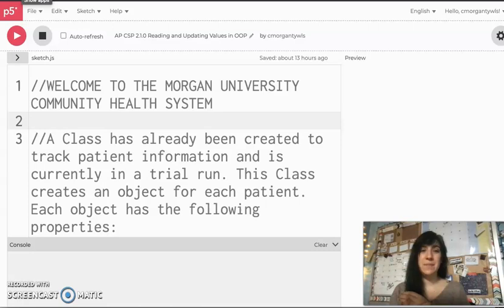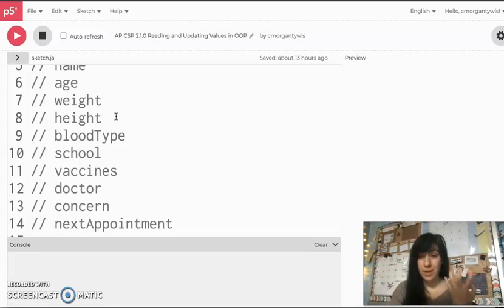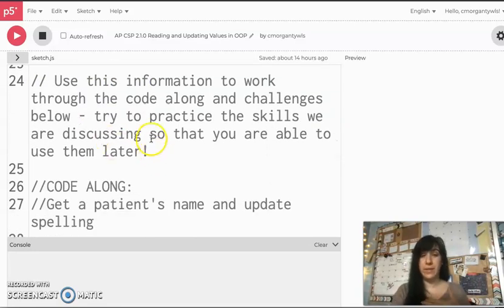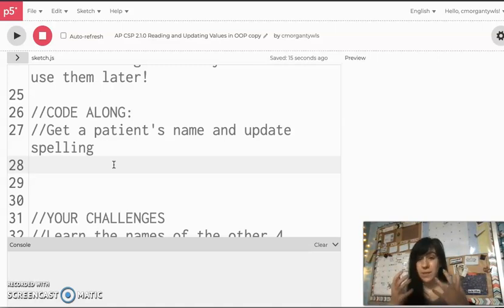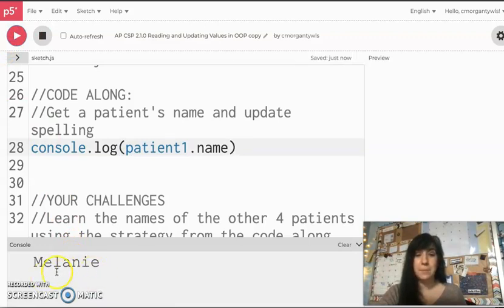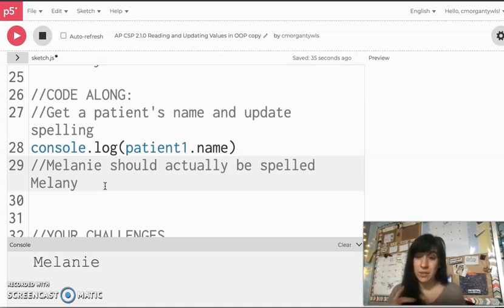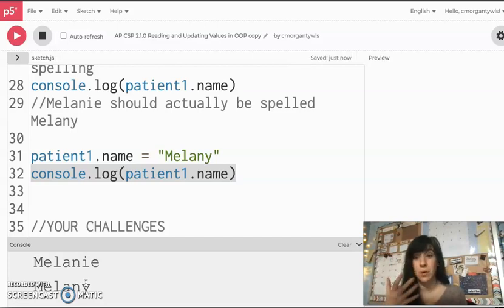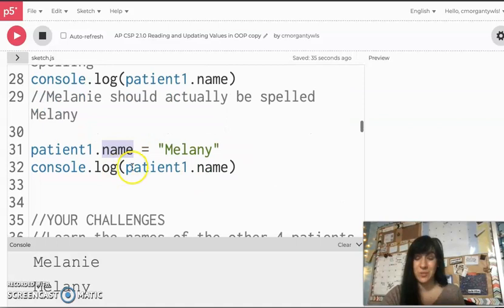AP CSP 2.1.0: Calling on Objects && Updating Properties